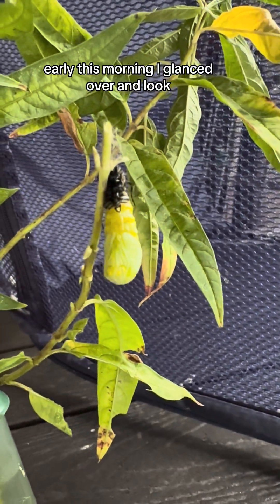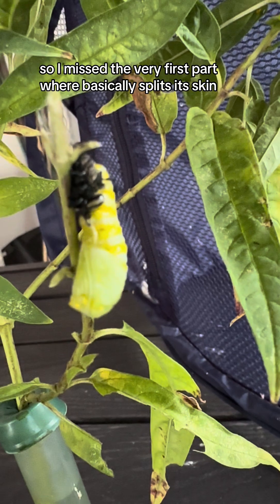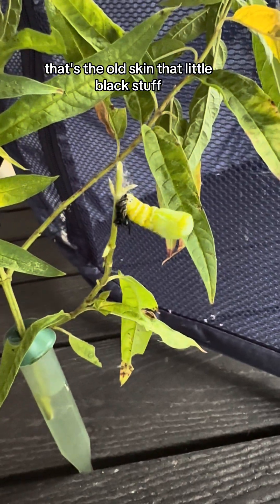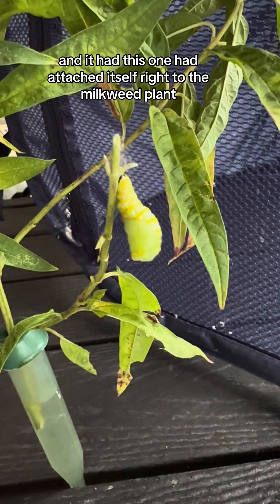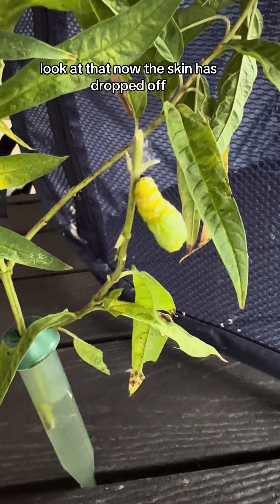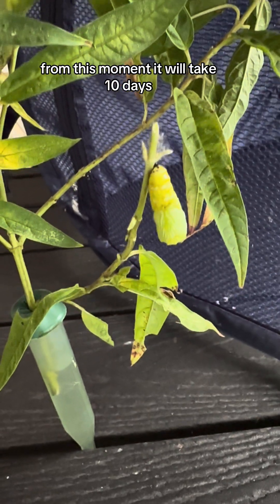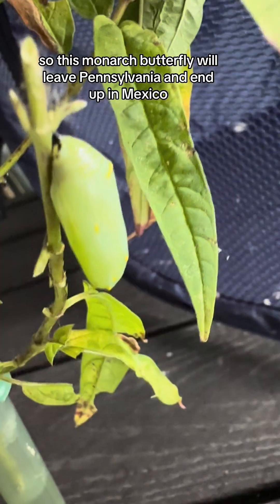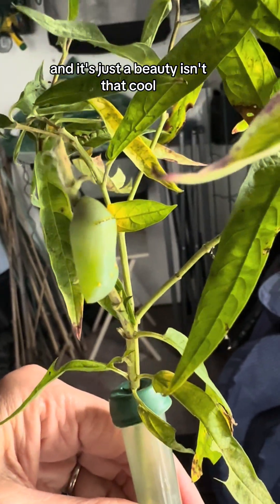Witness the Monarch Caterpillar's Incredible Transformation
BVIRAL: Where videos go viral and publishers find trending clips.

Valuable Resources:
#1 Do you need viral videos for your social media channel?
#2 Are you a content creator?
#3 Want us to share your video?

Video Description:
Experience the fascinating process of a monarch caterpillar pupating on a milkweed plant. The video captures the caterpillar shedding its skin and forming a chrysalis, marking the beginning of its metamorphosis into a butterfly. This migrating generation will travel from Pennsylvania to Mexico. The transformation is a brief yet powerful display of nature's wonders, culminating in a perfectly formed chrysalis.